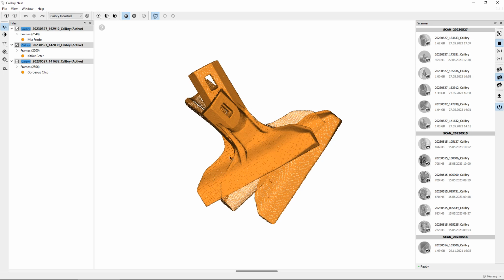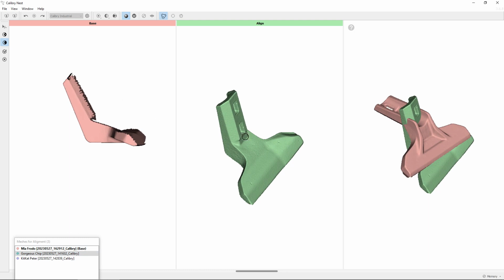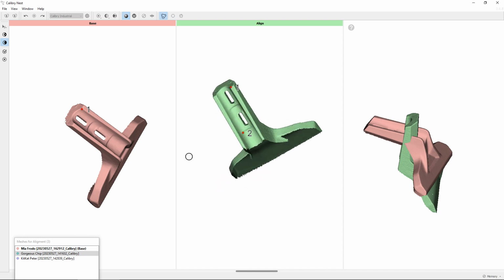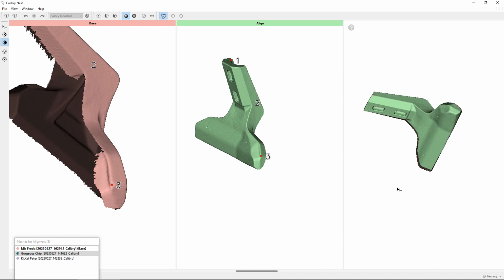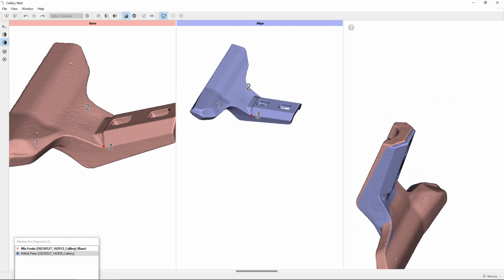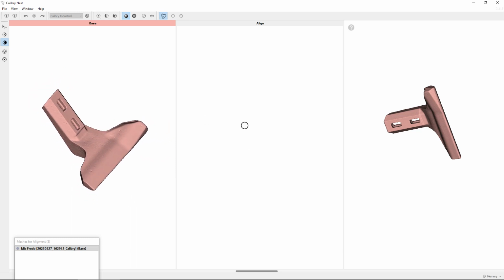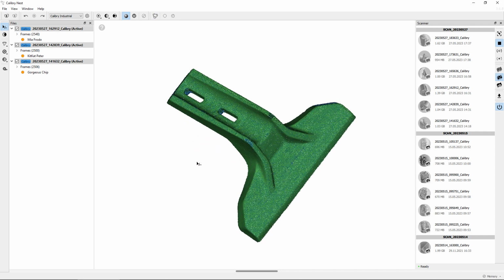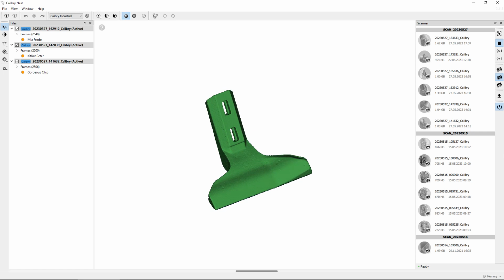Calibry Nest Tutorial (10/16) — Alignment of Processed Scans